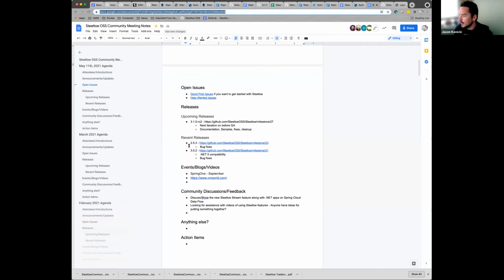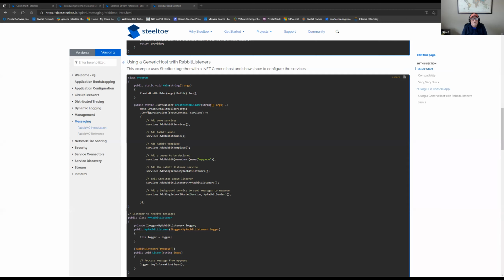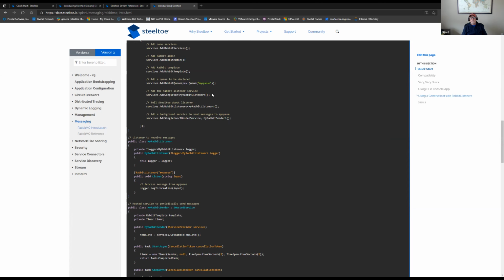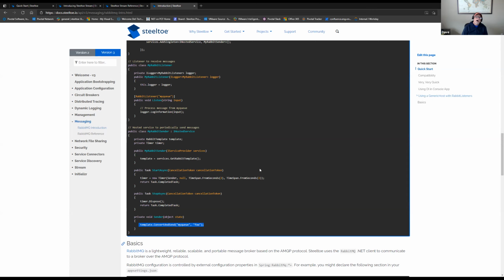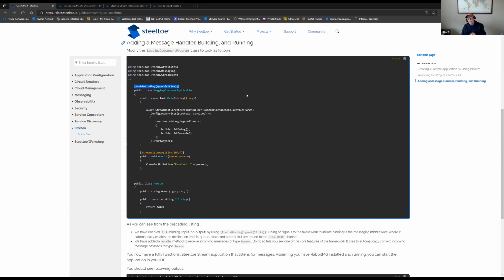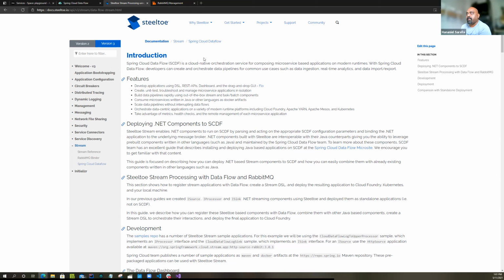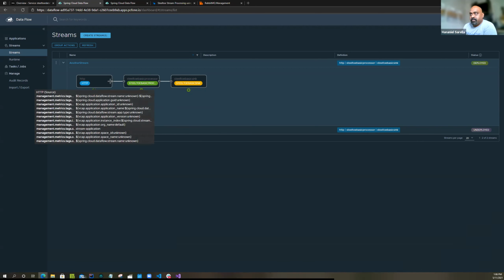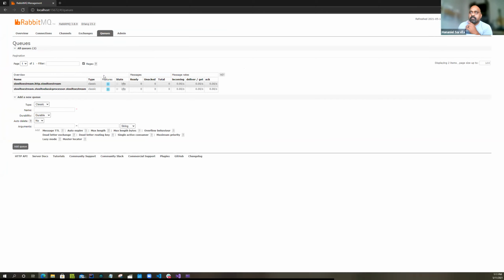Steeltoe Community Meeting - May 11, 2021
Tune in to hear about upcoming changes in Steeltoe .NET OSS such as the release of Steeltoe 3.1.0, stream support, and Steeltoe auto-configuration